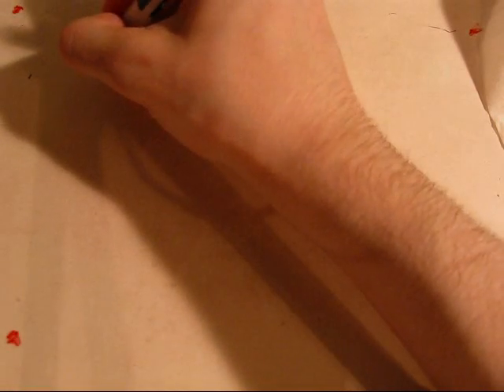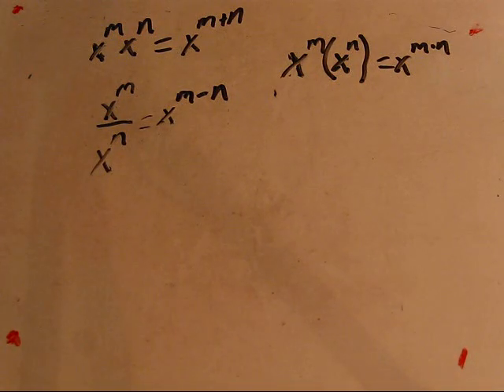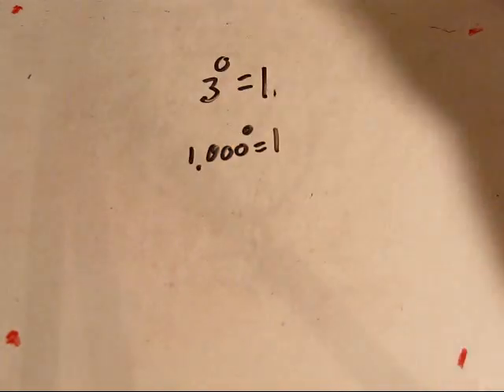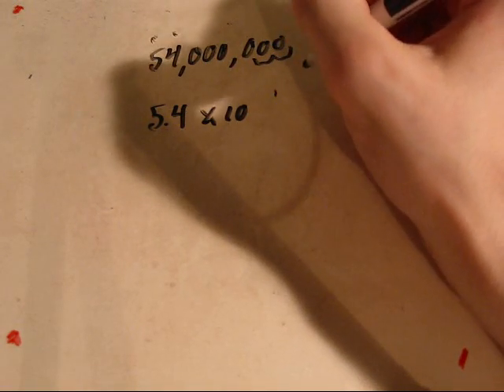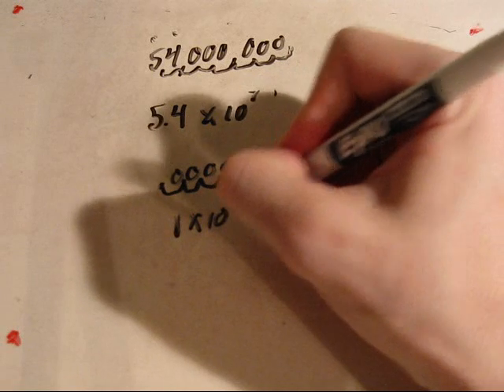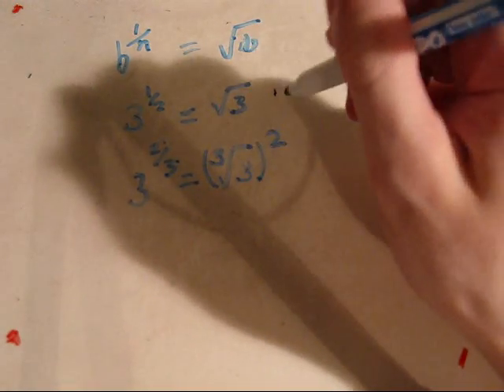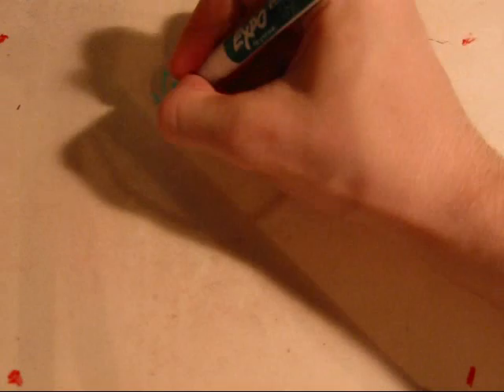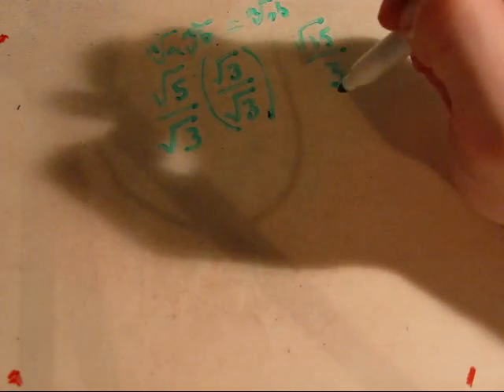College Algebra Tutorial: Review of the Basics Part 3/5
The third part of the basics.
Here's me trying my hand at giving a tutorial on college algebra. I go a little fast but the next 3 parts are all basics so they should be review.